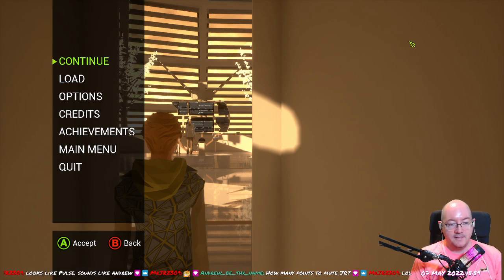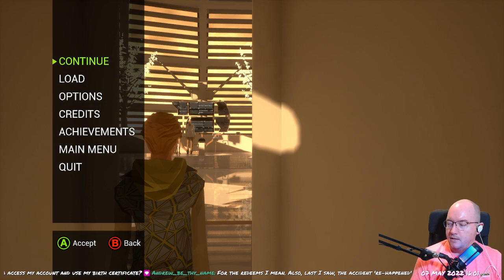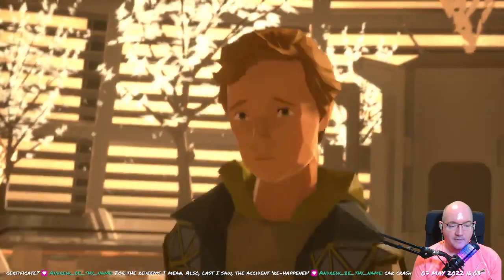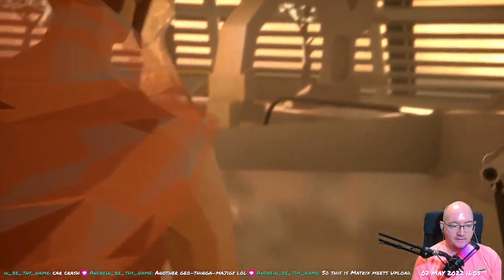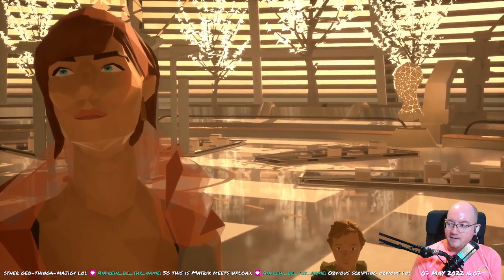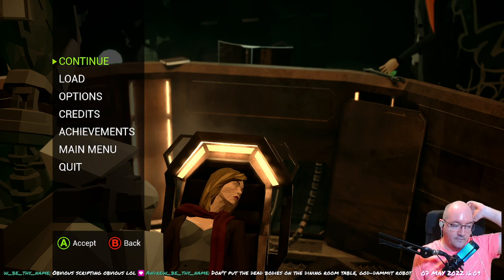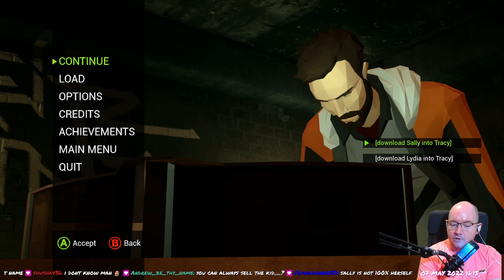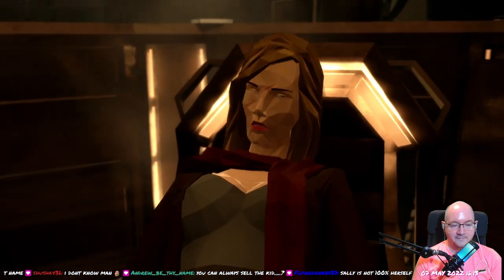State of Mind - 21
lo9i plays "State of Mind". Part of stream 0154 (07/05/22).
This was played on Manjaro KDE, but Proton wasn't required.